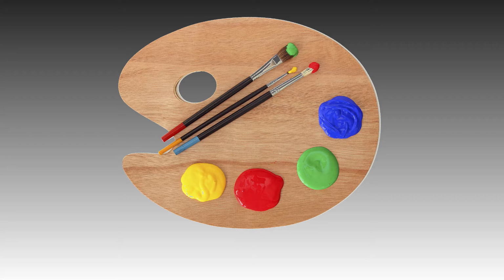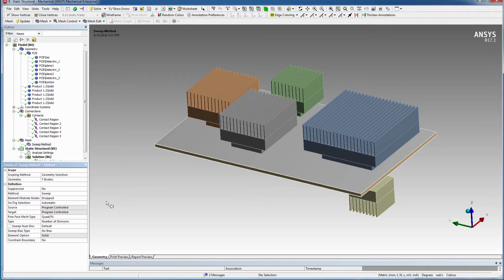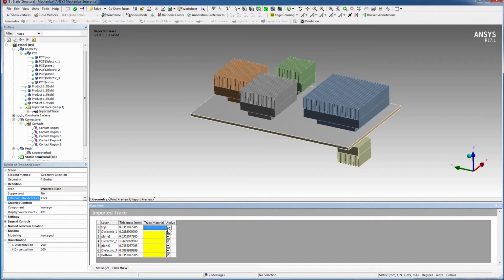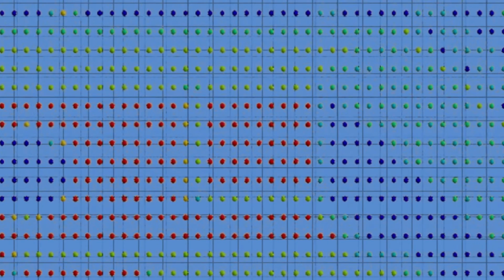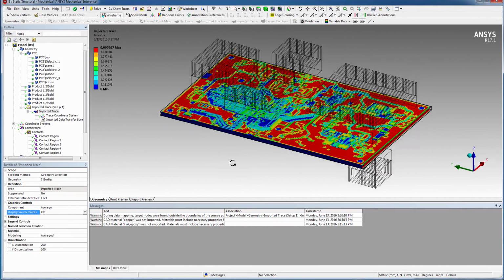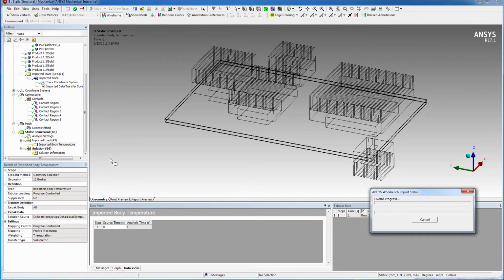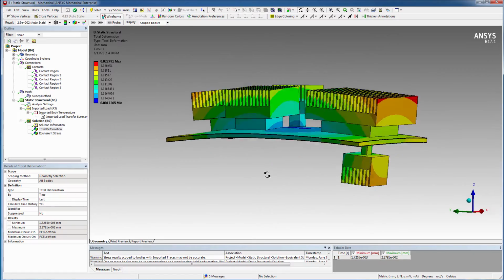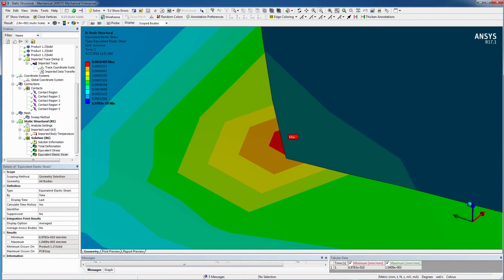ANSYS SIwave: Electrothermal Analyses of a PCB - Part VI (Mechanical Reliability)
This video demonstrates how to use ANSYS Workbench and ANSYS Mechanical to perform a structural analysis on a printed circuit board and generate graphs for stress, deformation, and strain.  ANSYS SIwave is a specialized design platform for power integrity, signal integrity and EMI analysis of electronic packages and PCBs.